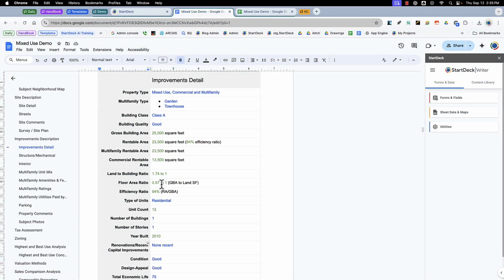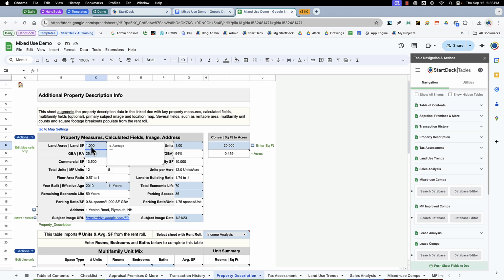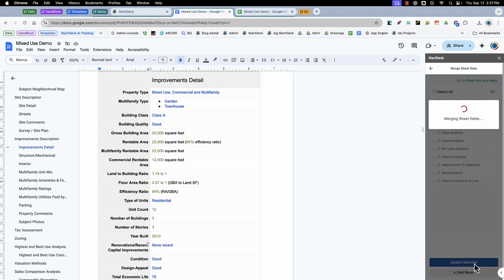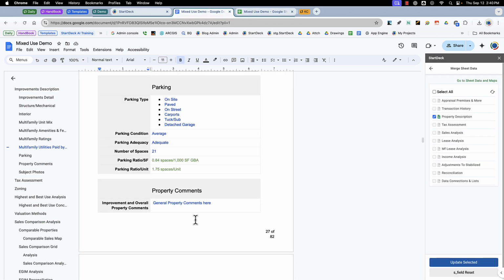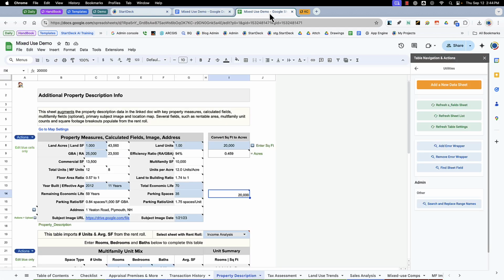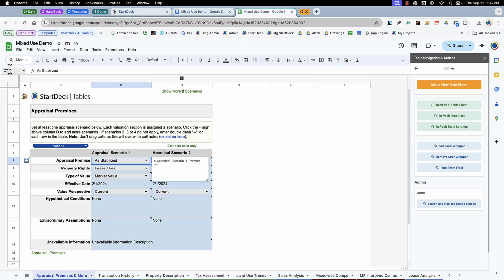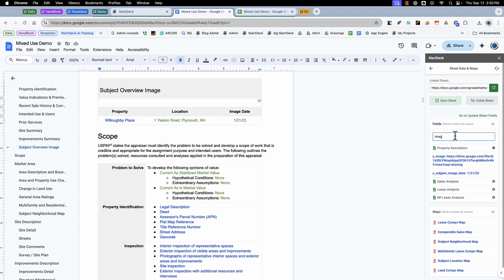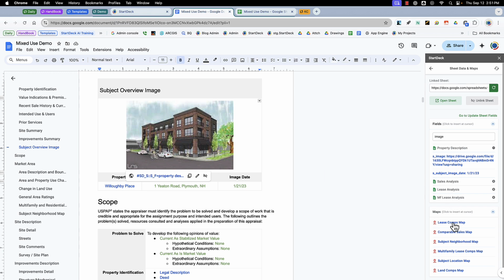Sheet Merge Fields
StartDeck Sheet Merge Fields Overview